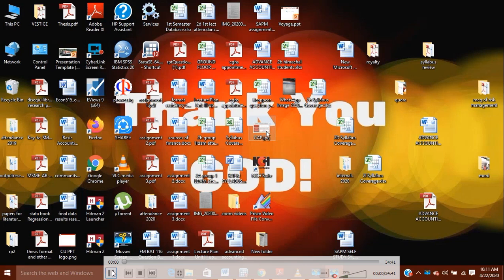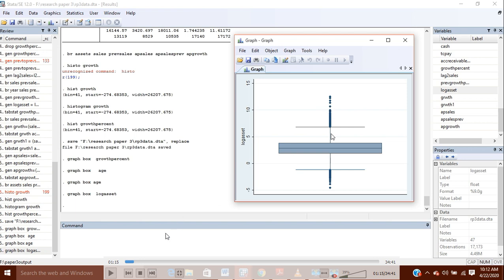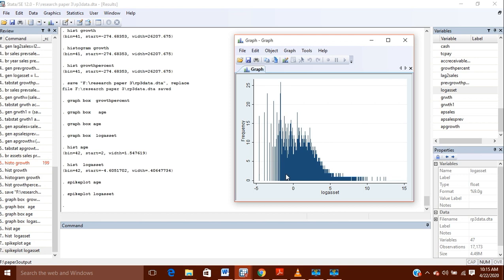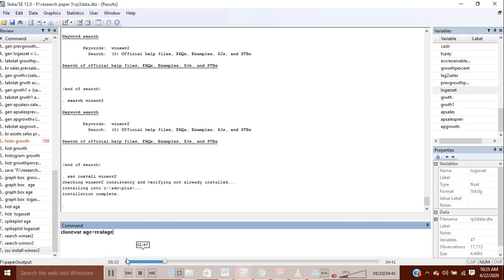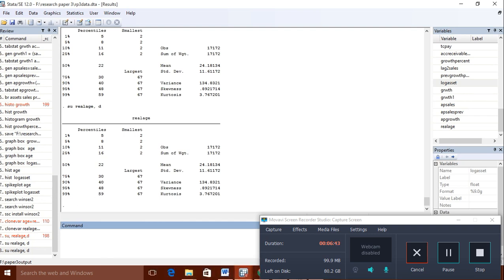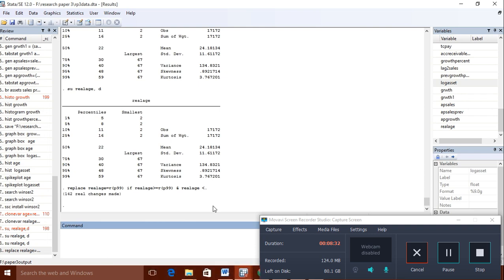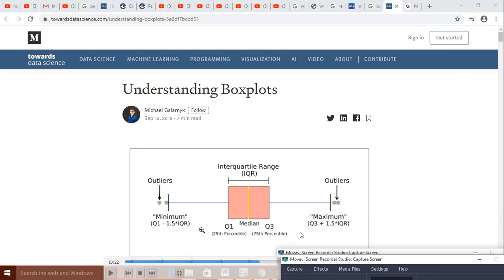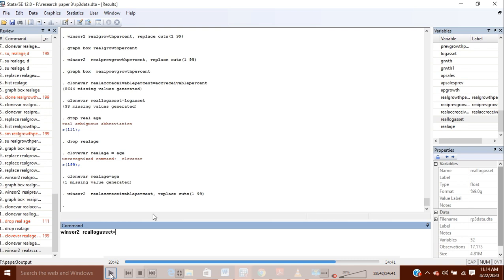Outliers and remove outliers by winsorize command in stata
find outliers using histogram, graph box and spike plot. Remove the outliers using winsorizing in stata